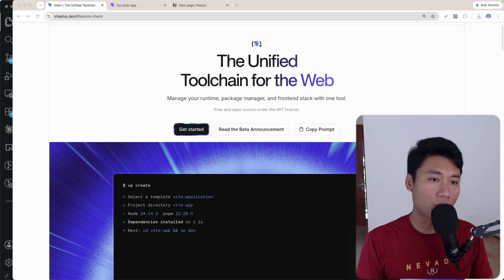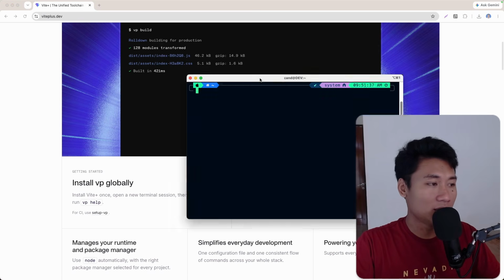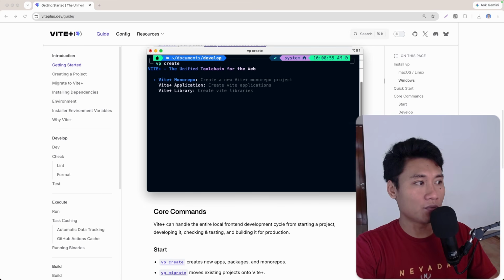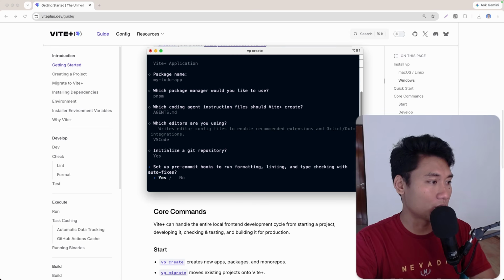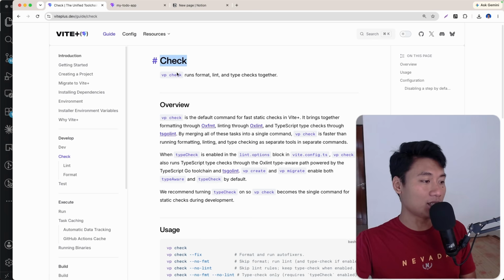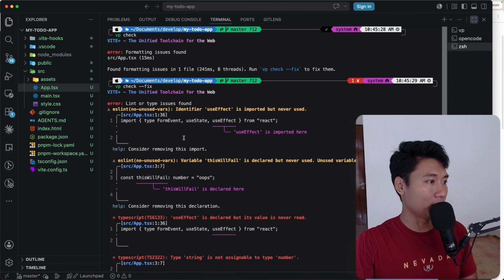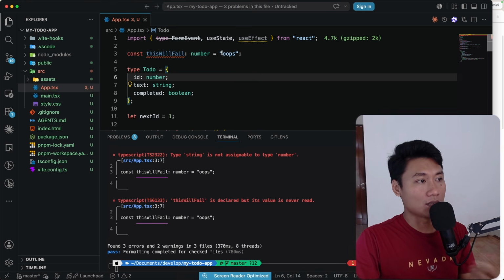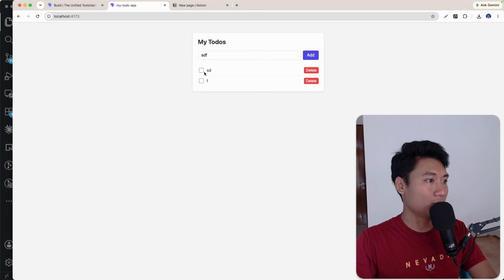I Replaced ESLint, Prettier & Vite with ONE Tool Vite+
I tried Vite+ a new unified toolchain that replaces Vite, Vitest, ESLint, Prettier, and your bundler with ONE command.